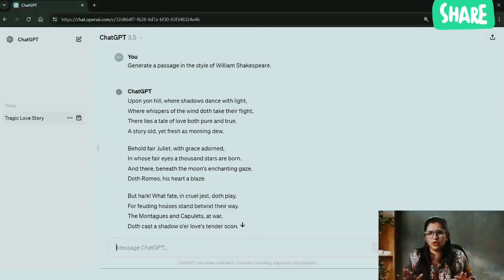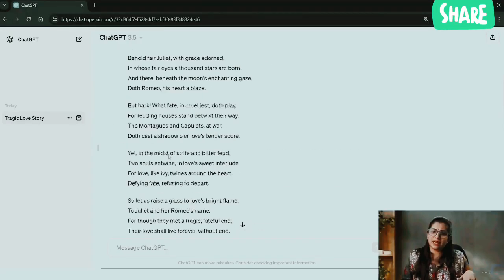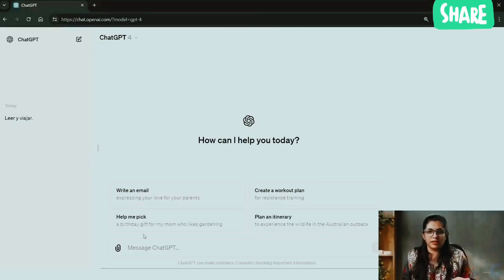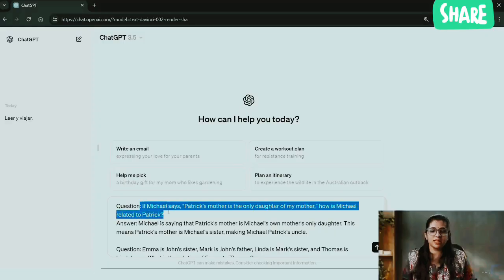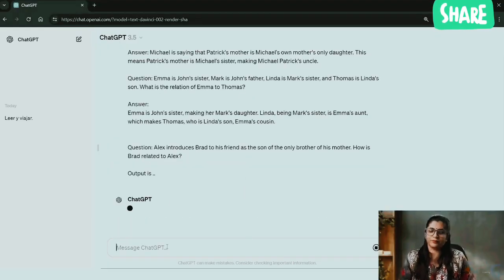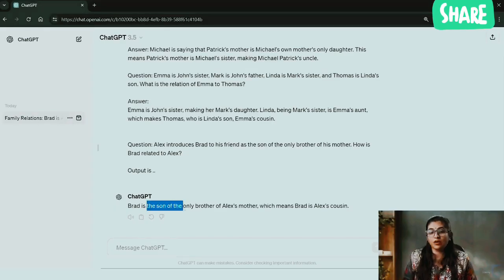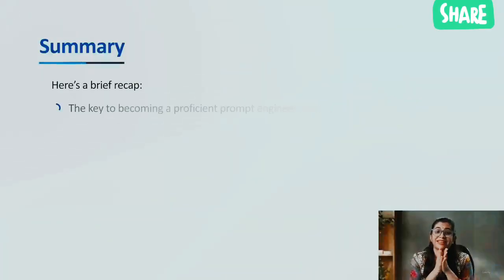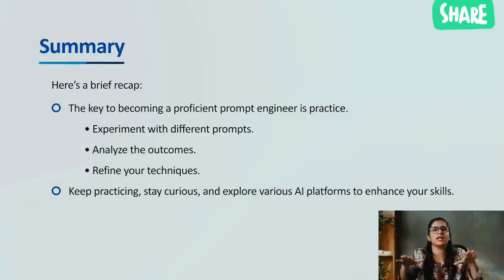Common Mistakes and Next Steps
Welcome to Episode 05 of the ultimate Prompt Engineering course for 2026! 🚀 If you want to master ChatGPT, AI automation, and learn how to talk to artificial intelligence like a professional, you are in the right place.

In this video, we break down the absolute basics of Prompt Engineering. You don't need any prior coding or technical experience—we start completely from scratch.

👇 What you will learn in Episode 01:
• What Prompt Engineering actually is (and why it's a superpower in 2026)
• The core framework: PROMPT ➡️ AI ➡️ RESULT
• How to avoid common mistakes beginners make with ChatGPT
• Live examples of turning weak prompts into high-quality, intelligent outputs

If you're ready to unlock the full potential of ChatGPT and stay ahead of the curve, make sure to hit that Subscribe button and turn on notifications for the rest of the series!